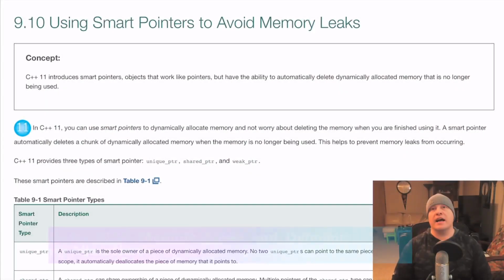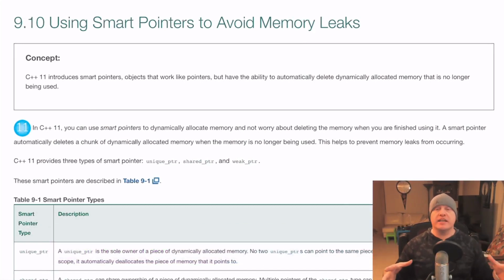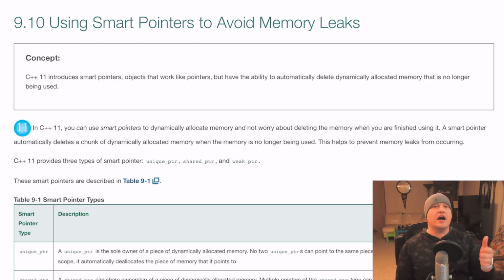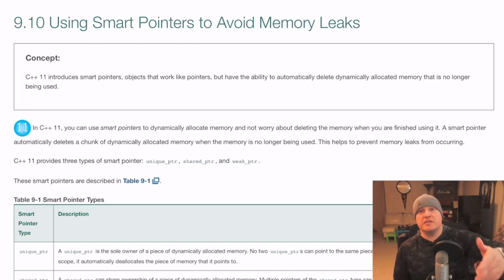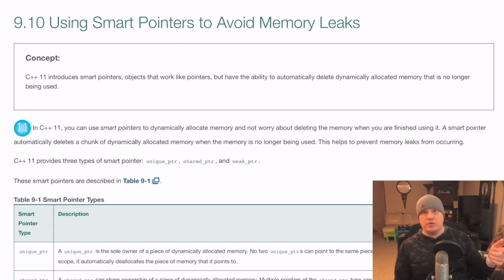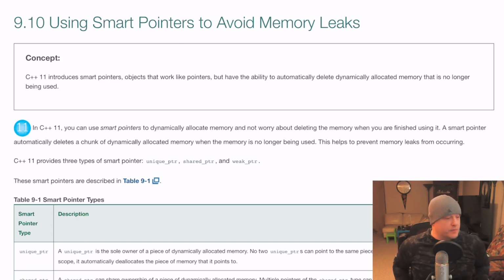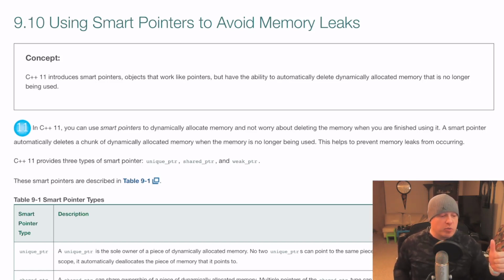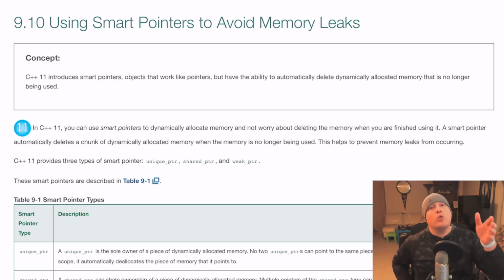CIS277 Ch9 10 Smart Pointers and Memory Allocation